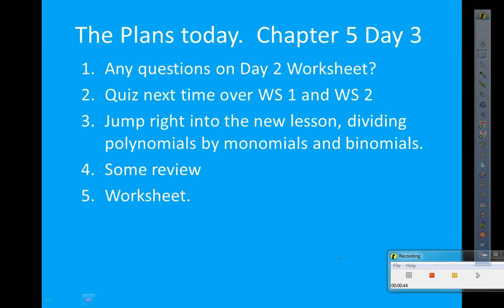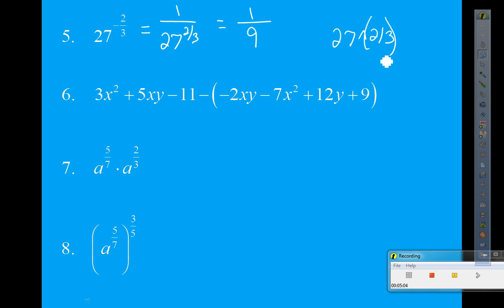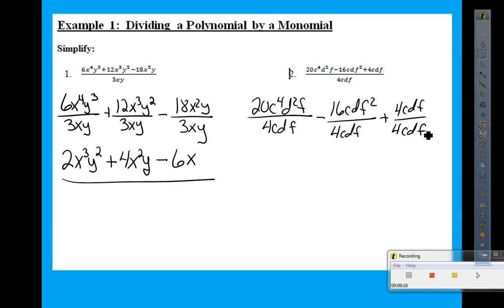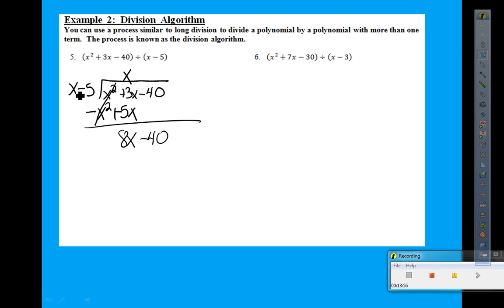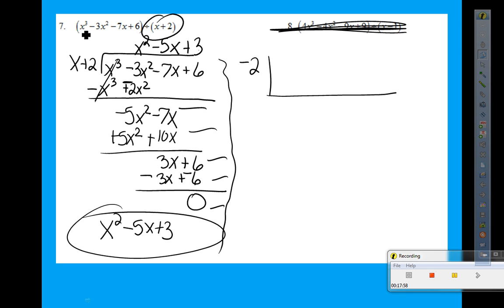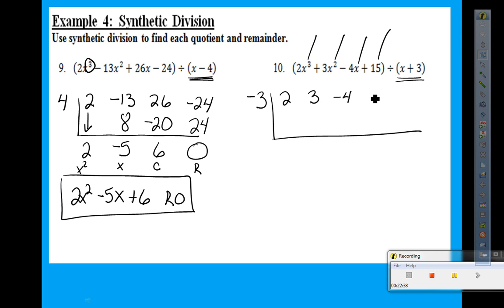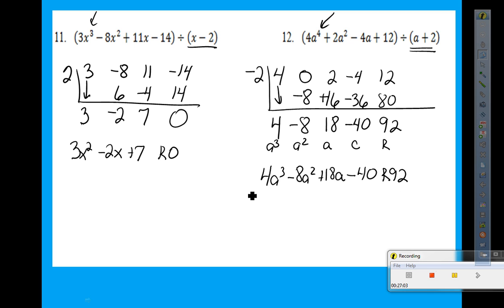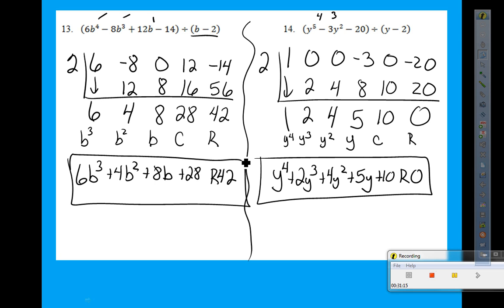Day 3 Section 5.2 Dividing Polynomials